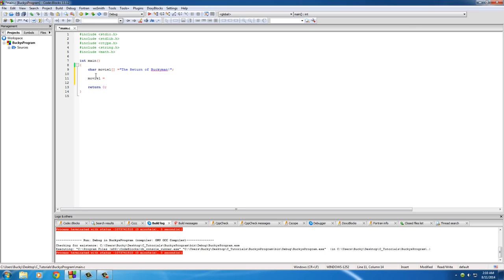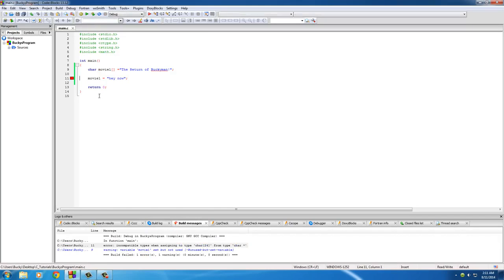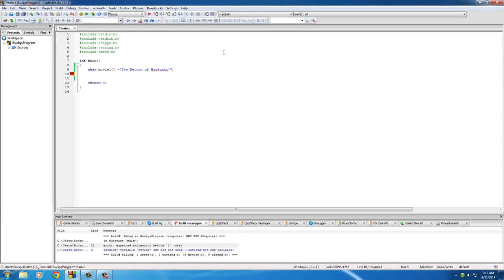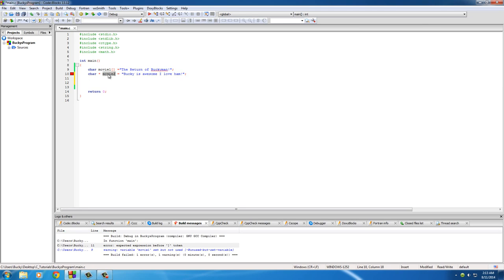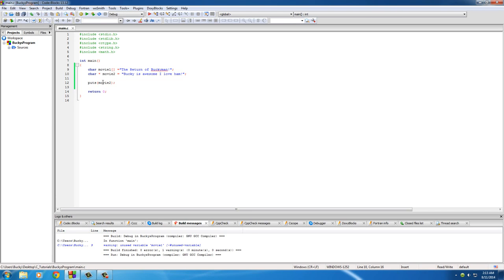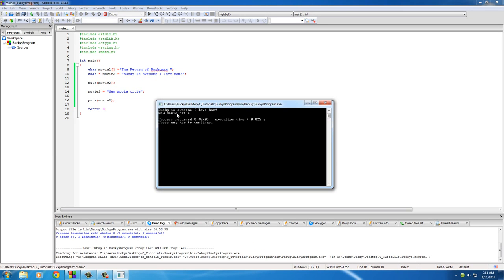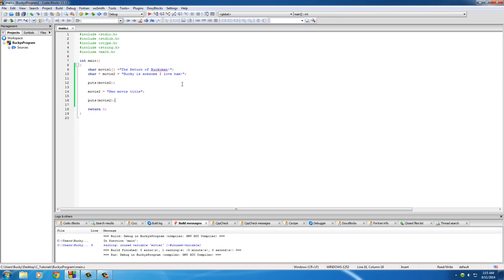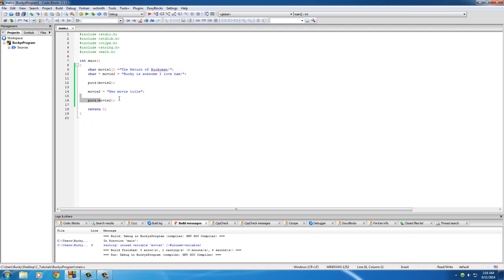C tutorial 45 / strings and pointers